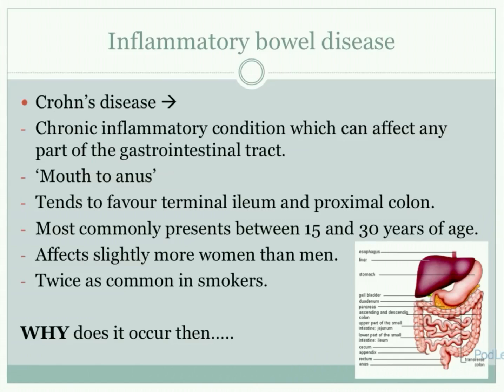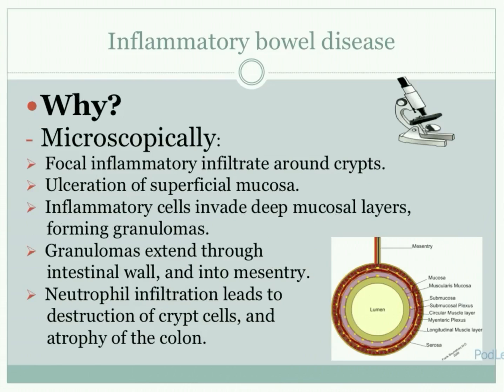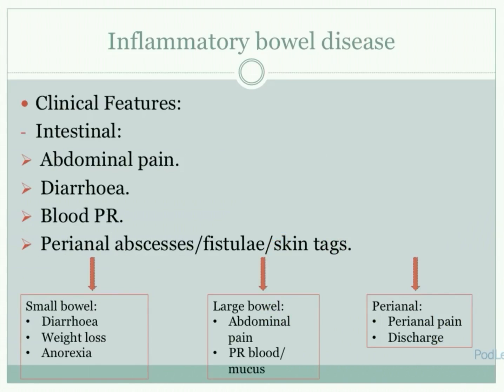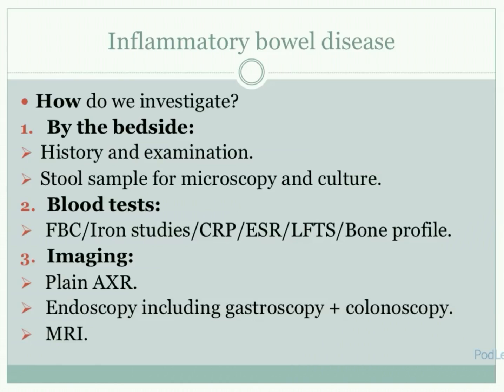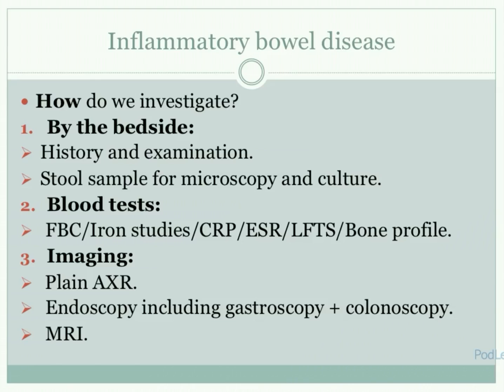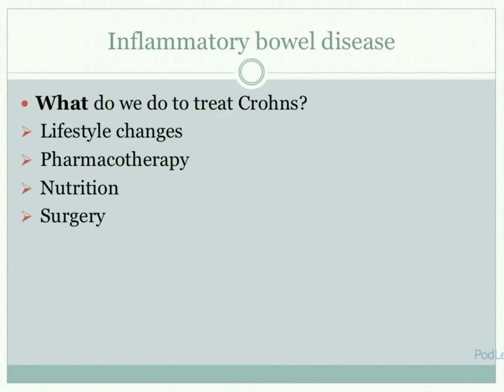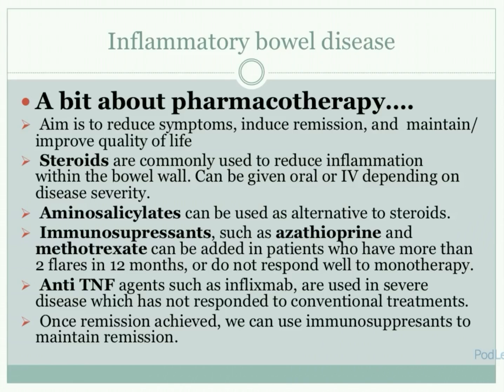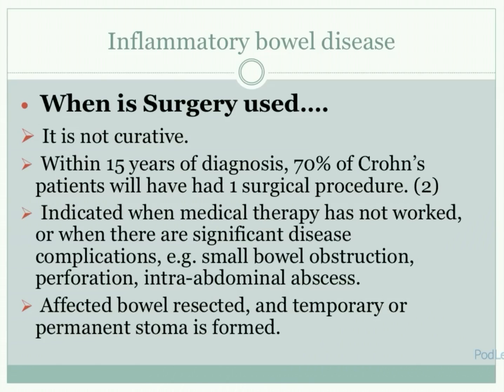Coronary Heart Disease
This is a clinical tutorial on coronary heart disease. For more short video podcasts in medicine, surgery and specialities